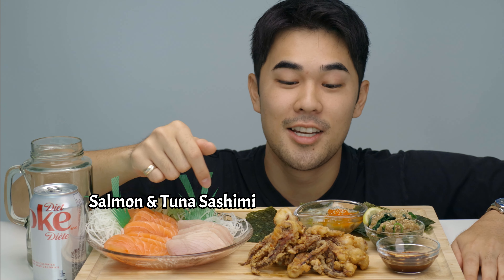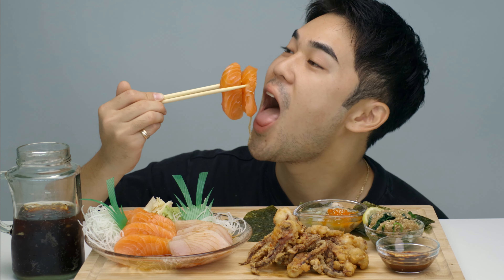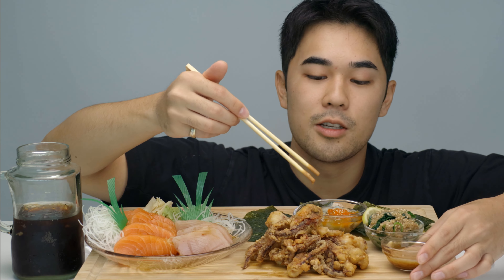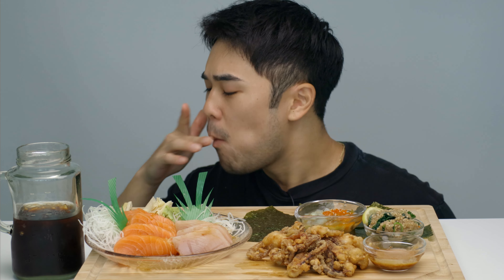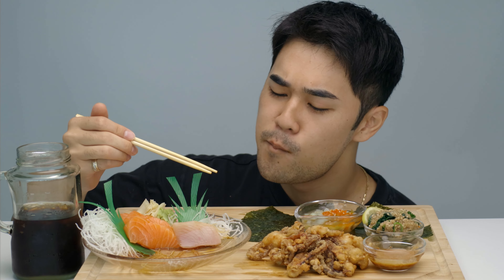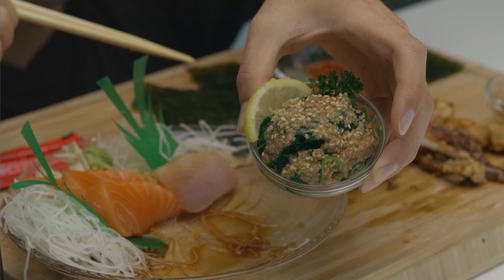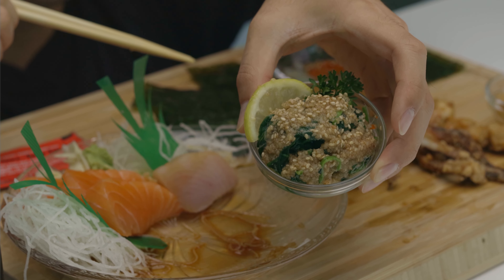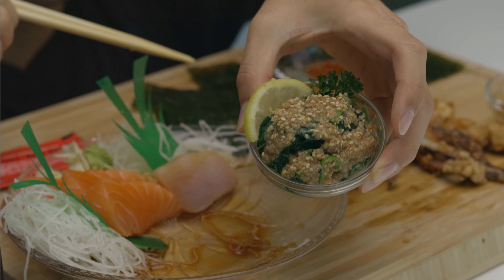JAPANESE FEAST MUKBANG - Salmon & Tuna Sashimi, Squid Karaage, and more! | EatWithGabe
Hey everyone!

Today I'm trying out more Japanese cuisine and I was so happy to eat it! These are items that you can get at most places and if you haven't tried things like tacowasabi or squid karaage I would highly recommend them! You can get them at most Izakaya-style restaurants.

- Gabe

Editing by - Kee :)

Food location: Sushi Mura

Koterieshop.com